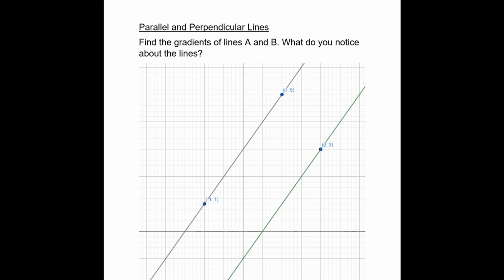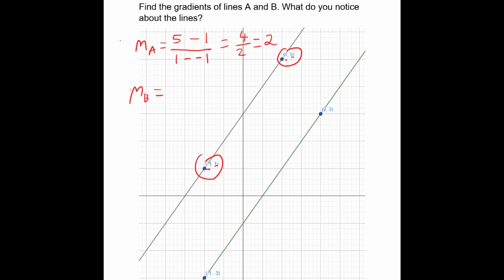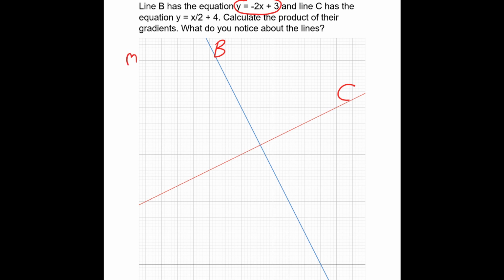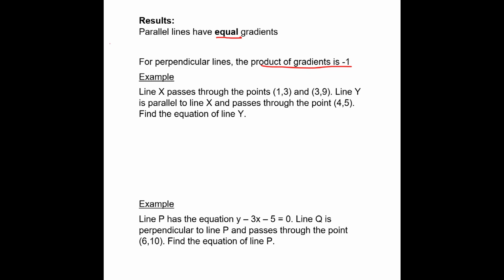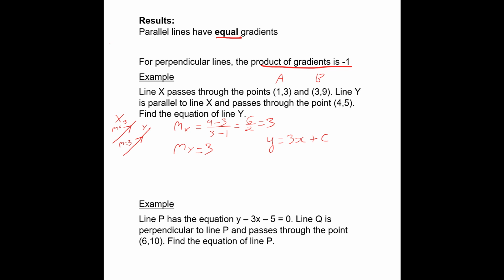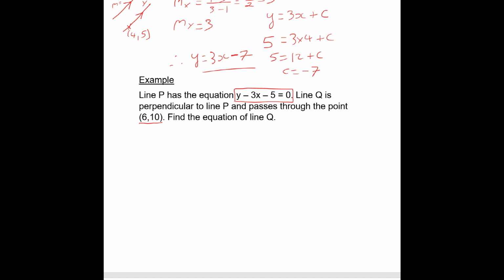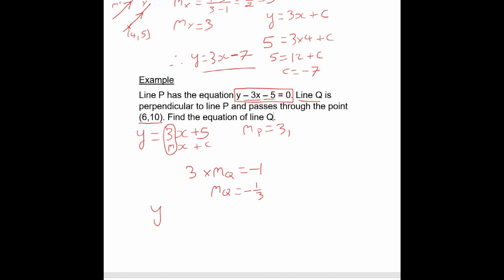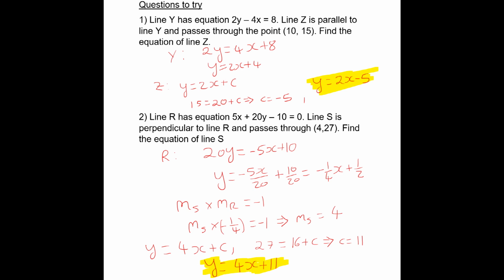Parallel and perpendicular equations of lines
If these lessons help you, you can support Edry Maths here:
Higher ONLY. Learn about the properties of the gradients of parallel and perpendicular lines, and how to find the equation of a line parallel or perpendicular to a given line.